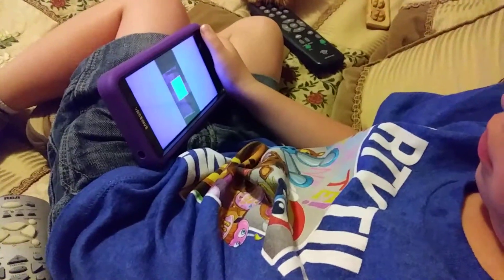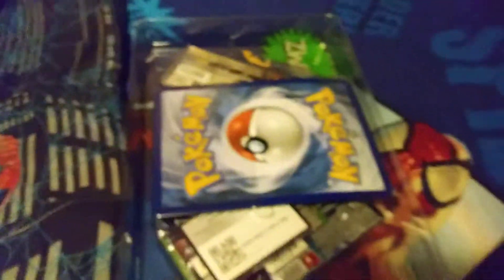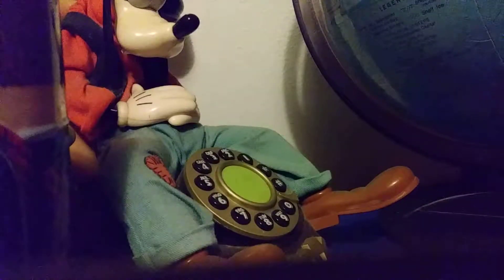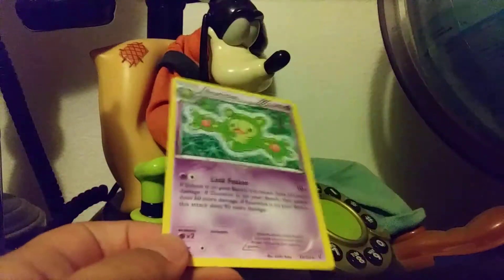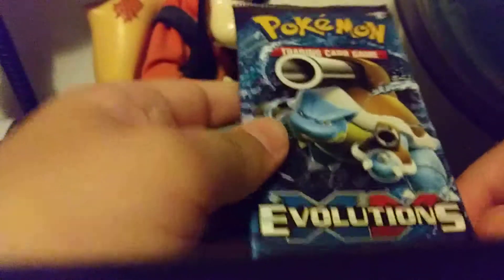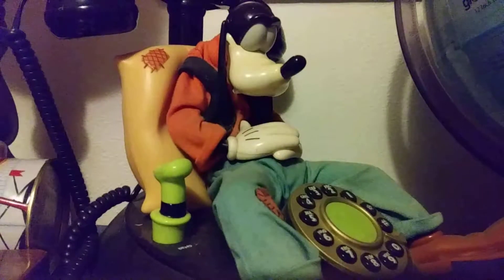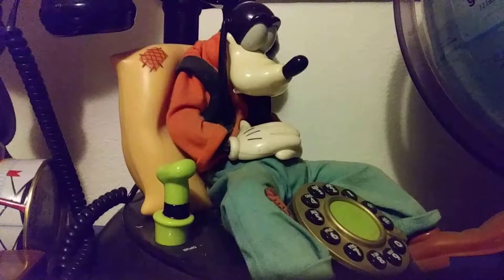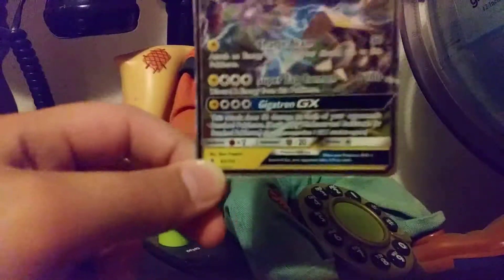Scizor ex box